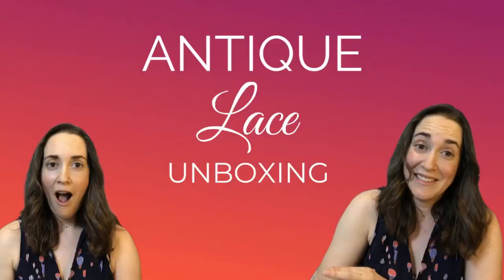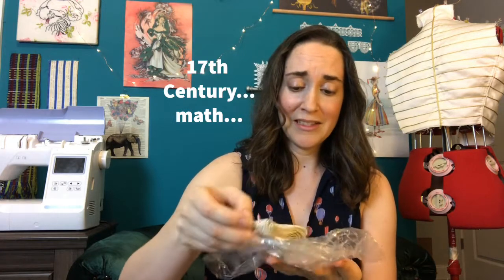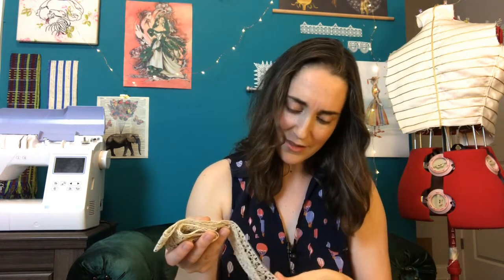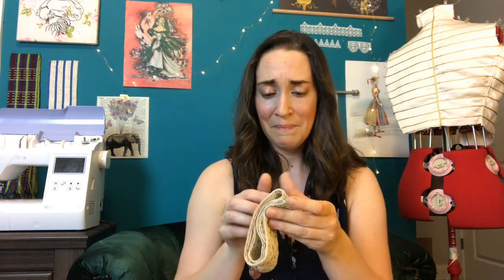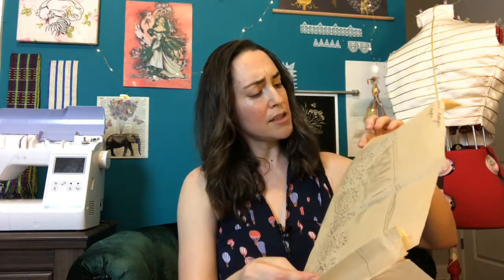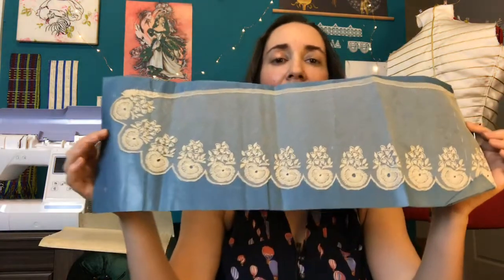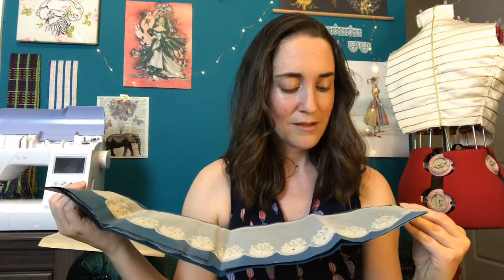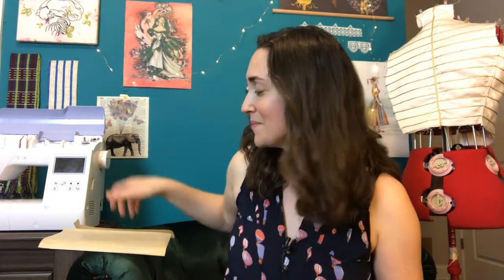I Bought REALLY OLD Lace On The Internet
I bought 400 year old lace on the internet! And It’s real!

Join me for an actual regency lace and needlelace unboxing ! I definitely did not get the times or math right I was so excited. The first one is 17th century (confirmed) Italian Renaissance and the second is Regency lace. The needlelace is handmade, and the 19th century sample looks to be tambour embroidery hand made on a machine made net. I’m so excited to add this to my historical lace collection. And it’s wonderful research for making my own!